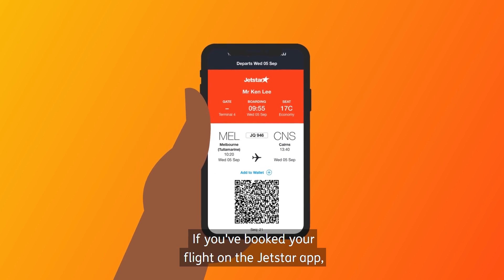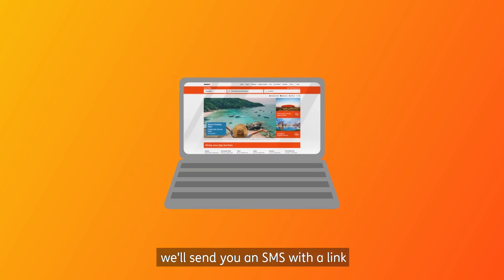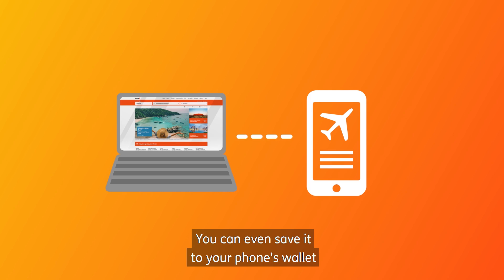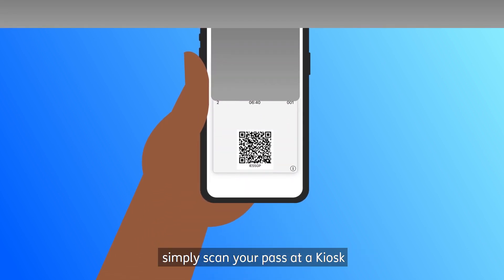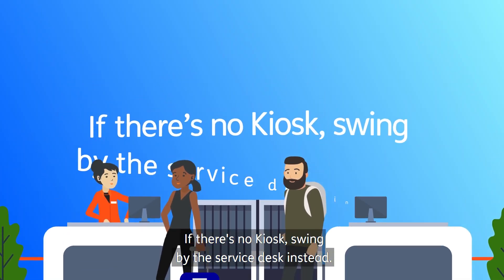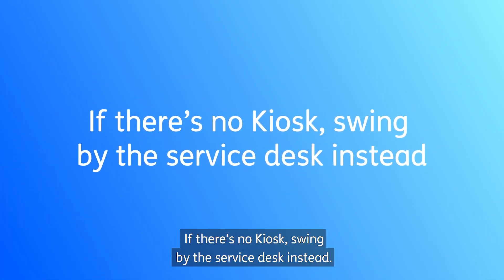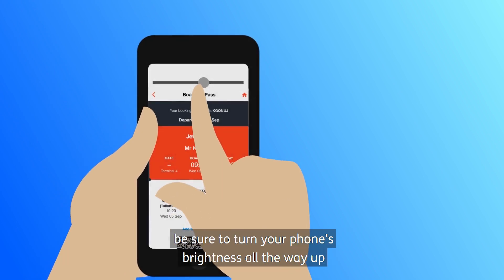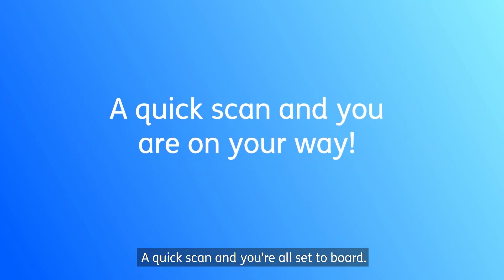How to use a Jetstar Australia mobile boarding pass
A Jetstar mobile boarding pass makes it easier for you to check-in and board your flight. Here's how to make the most of it. For more information on using mobile boarding passes head